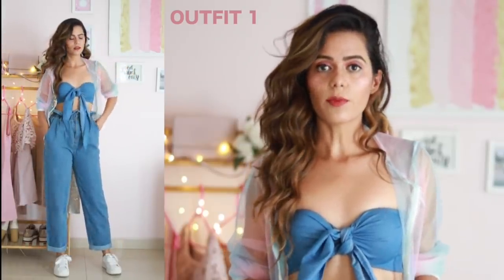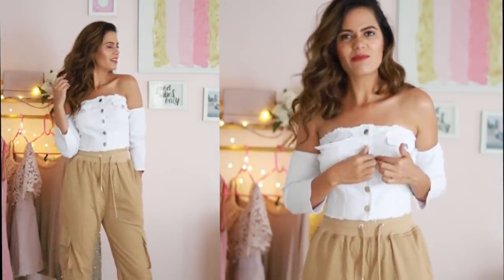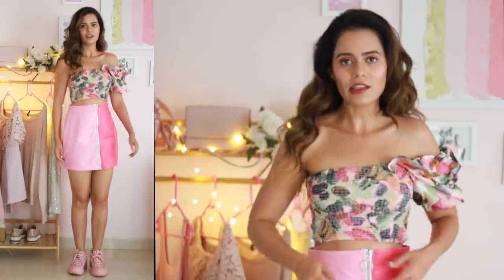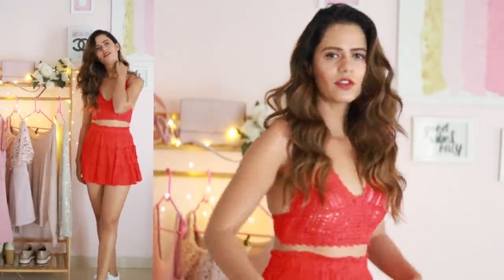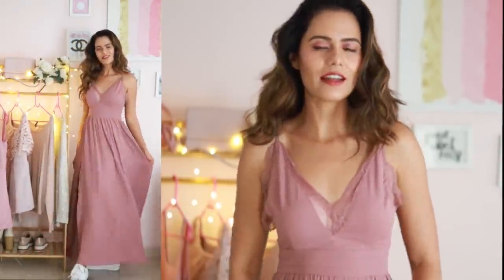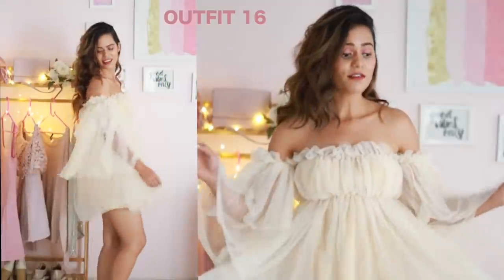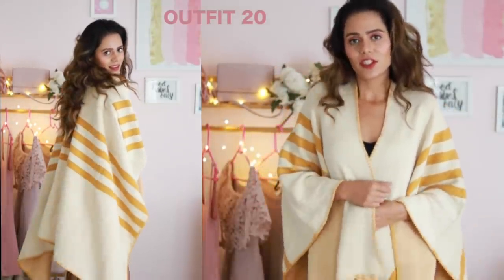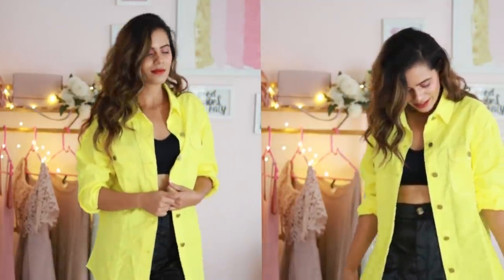BRUTALLY HONEST REVIEW OF 30 SHEIN OUTFITS + RS 5000 SHEIN GIVEAWAY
Hola!
I shop so much from Shein and I thought of doing a brutally honest review of 30 outfits so that you guys have an idea about the quality and how to style. Also, here are the links from where you can shop these outfits:-

Outfit 3:
Frayed-Trim-Off-Shoulder-Denim-Top

Outfit 4:
Cross-Wrap-Front-Cut-out-Back-Pleated-Detail-Dress

Outfit 5:
LOVE-LEMONADE-Leopard-Tie-Front-Tube-Top-Wide-Leg-Pants-Set

Outfit 6:
Brushstroke-Print-One-Shoulder-Crop-Top

Outfit 7:
Ripped-Solid-Button-Front-Denim-Jacket

Outfit 8:
Sequin-Contrast-Drop-Shoulder-Denim-Jacket

Outfit 9:
Tie-Back-Crochet-Crop-Cami-Top-Layered-Skirt-Set

Outfit 9:
Notched-Collar-Pocket-Patched-Floral-Blazer

Outfit 10:
Drop-Shoulder-Floral-Print-Sweatshirt

Outfit 11
Lace-Trim-Split-Thigh-Slip-Flare-Dress

Outfit 12:
Crisscross-Lace-Up-Back-Ruffle-Asymmetrical-Hem-Slip-Dress

Outfit 13:
One-Shoulder-Layered-Ruffle-Plisse-Slip-Dress

Outfit 14:
x-Madelaine-Button-Front-Flap-Pocket-Detail-Jacket-Skirt-Set

Outfit 15:
Joyfunear-Fringe-Detail-Cami-Crop-Top-and-Skirt-Set

Outfit 16:
Off-Shoulder-Ruffle-Mesh-Dress

Outfit 17:
Joyfunear-Iridescent-Sequin-Bardot-Mini-Dress

Outfit 18:
Zip-Up-Sheath-Windbreaker-Skirt

Outfit 19:
Satin-Slant-And-Flap-Pocket-Cargo-Pants

Outfit 20:
Contrast-Stitch-Striped-Poncho-Cardigan

Outfit 21:
Solid-Zip-Back-Pleated-Wide-Leg-Pants

Outfit 22:
Knot-Drawstring-Waist-Pleated-Skirt

Outfit 23:
Neon-Yellow-Flap-Pocket-Curved-Hem-Denim-Shirt

Follow the rules below and win a voucher of Rs. 5000
1) Follow @aakritiranaofficial on instagram
3) Comment and tell me your favourite outfits and why
Winner will be announced during next video!

xoxo